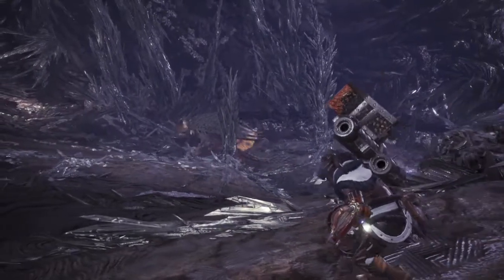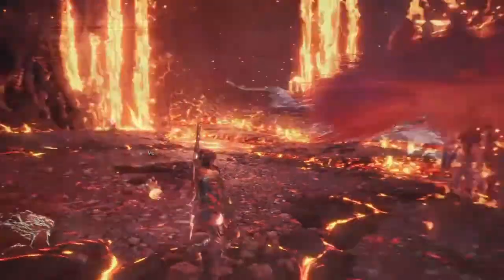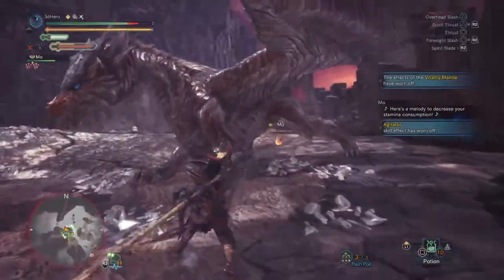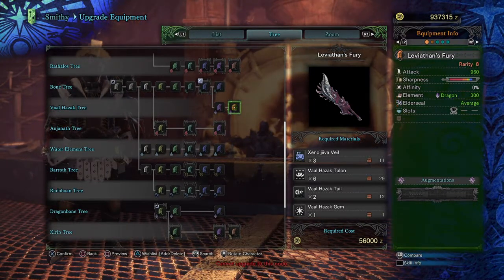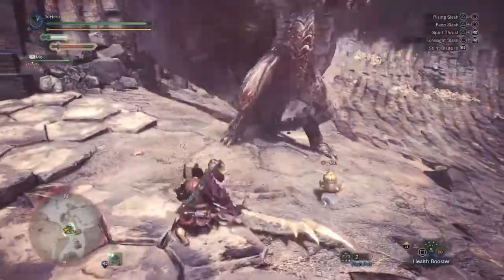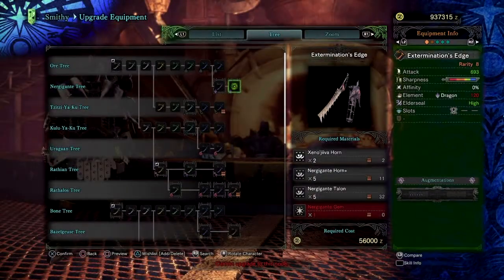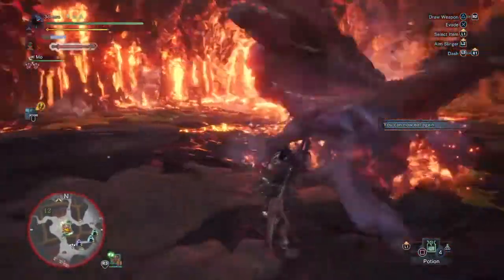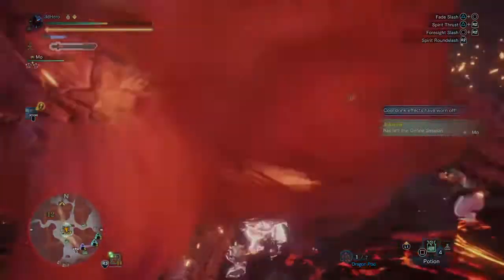Understanding ElderSeal | Tip's & Guide - Monster Hunter World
Hey everyone today I have a video covering what elder seals are and how to use them effectively.

Enjoy :D
480/720p For better Quality